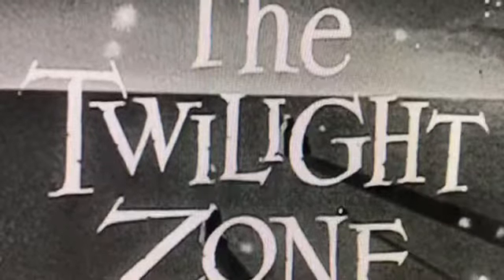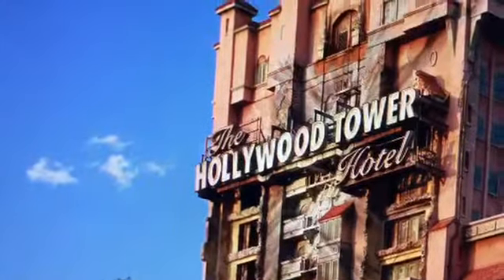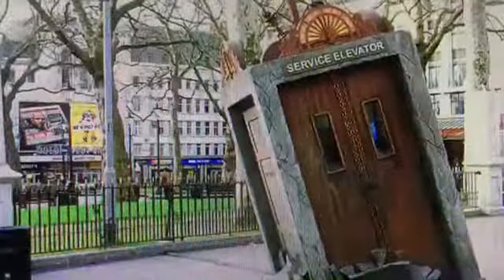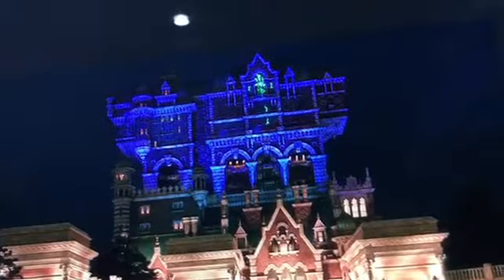Theme Park History Episode 10 Tower of Terror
In this episode we will be talking about Tower of Terror